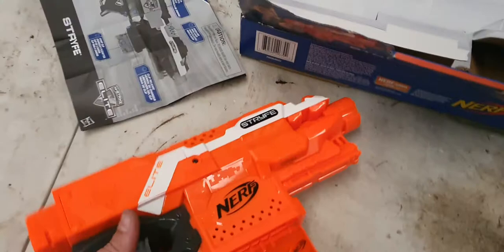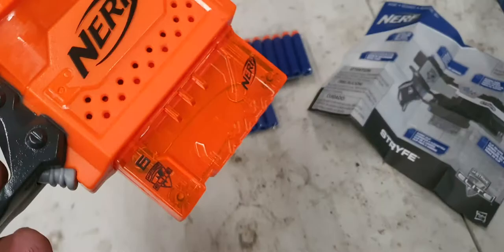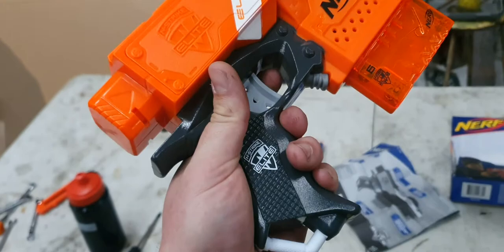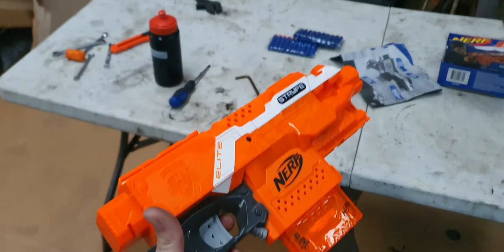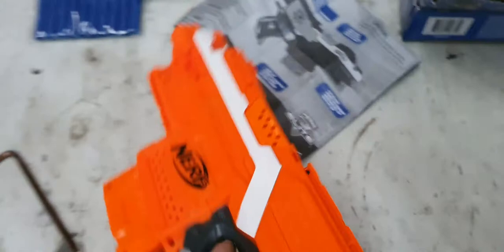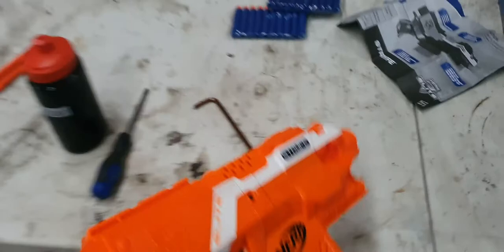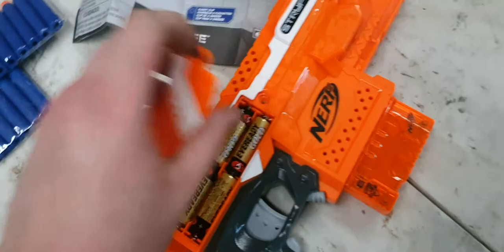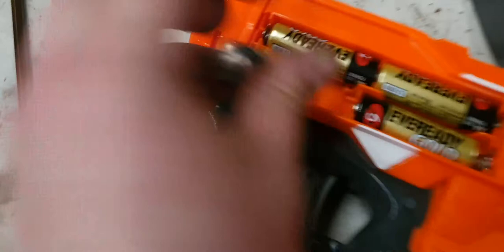nerf gun doesn't work brand-new.